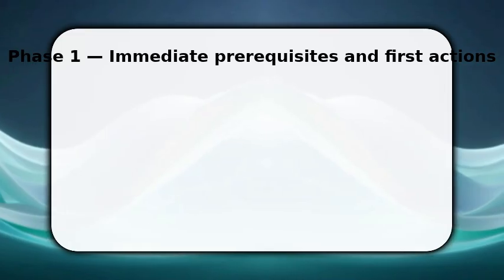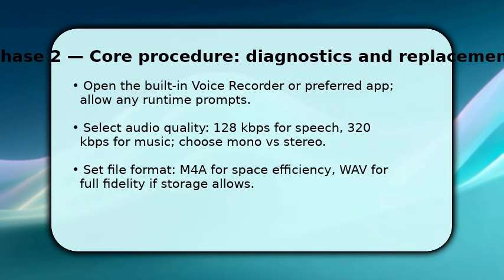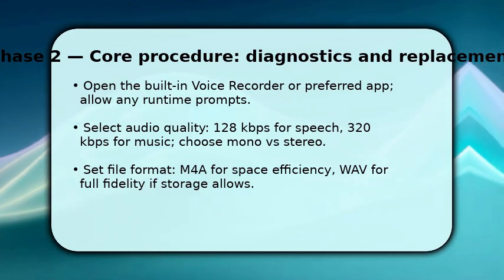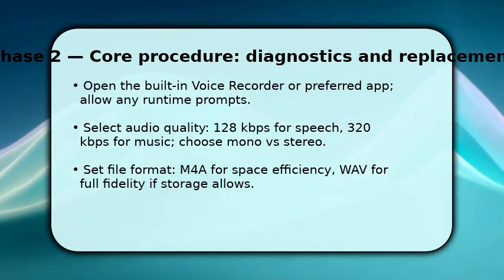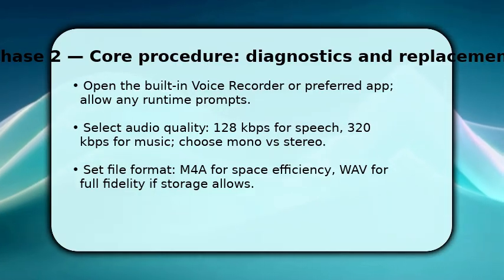How to Get the Recording Thing on Your Phone - Step by Step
How to Get the Recording Thing on Your Phone - Step by Step | 🔒 Surfshark VPN Deal — Stay private and secure. $1.99/mo + 3 Months Free ▸

Learn the step-by extricate your phone's recording function in this detailed guide. From initial setup to mastering voice memos, discover how easily you can capture moments with just a tap on modern smartphones.

how to get recording feature, phone recordings steps, extract microphone access,